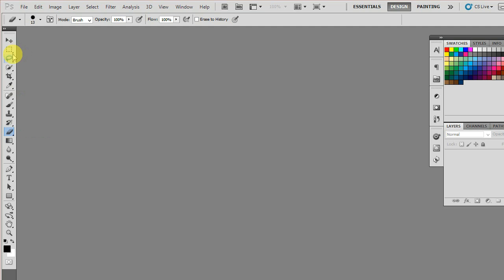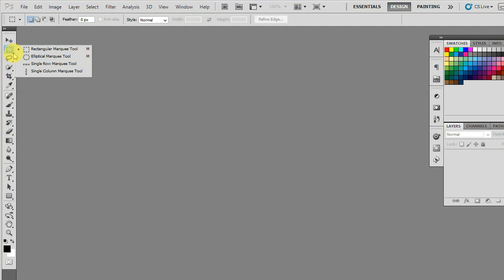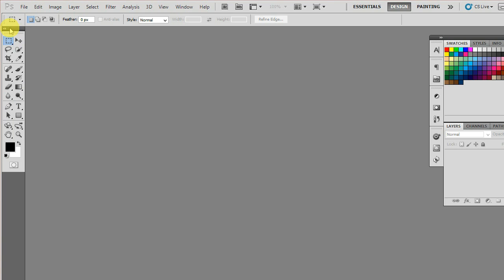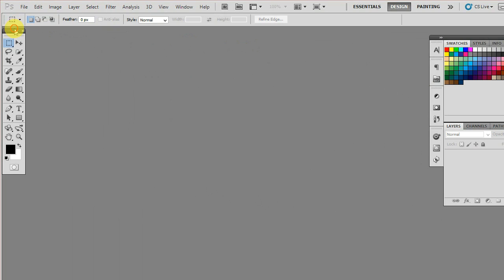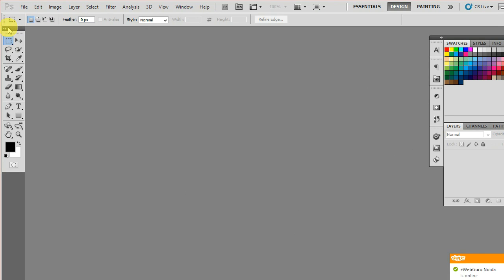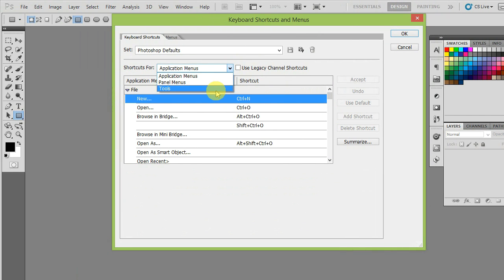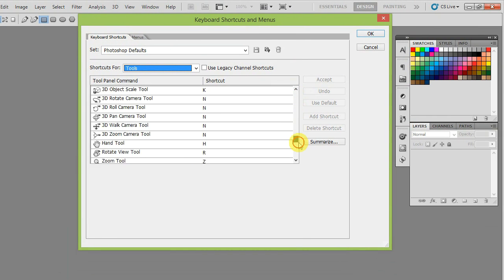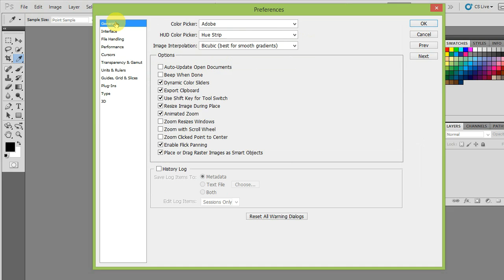How to use Tool bar and Preferences in Photoshop, Photoshop basics tutorials for beginners 9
Photoshop for beginners Class 9
Short description : Basic of Tool bar and
Preferences in Photoshop.

Online Classes For Photo Shop, illustrator , Corel Draw , Video Editing , Audio Editing , HTML , CSS , PHP , MYSQL , Graphic Design | Website Design | Video Editing | Digital Marketing